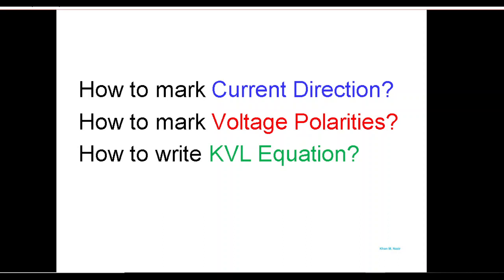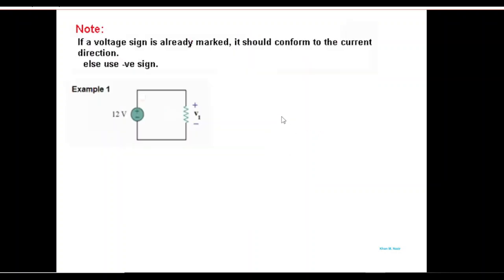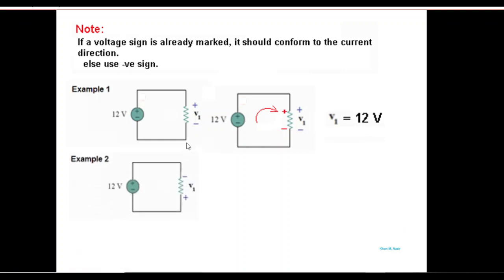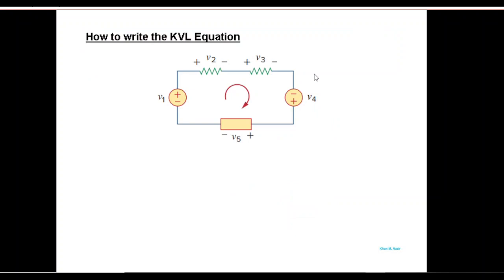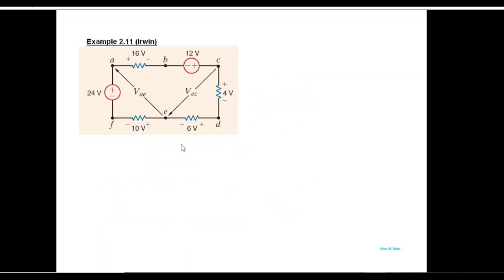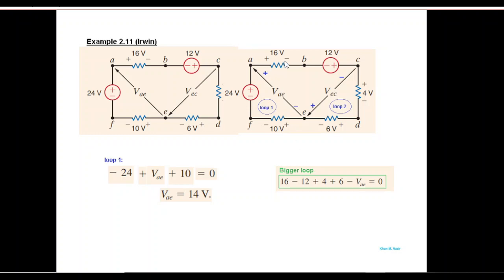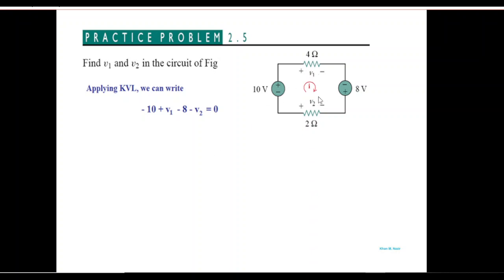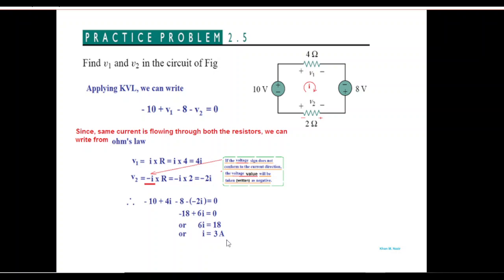(English)LCA || Practice 2.5 || Marking Voltage Polarity, Current Direction and Writing KVL Equation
LCA 2.4(E) ||(English) || KVL Equation ||  Practice Problem 2.5  ||
Fundamentals of Electric Circuits by Alexander and Sadiku

Kirchhoff’s voltage law (KVL) states that the algebraic sum of all voltages around a closed path (or loop Find v1 and v2  in the circuit of Fig. 2.22.

 0:00 intro
0:08 how to mark current direction
0:30 how to mark current direction
1:12 how to mark voltage polarity
1:54 how to mark properly
3:53 KVL
4:33 KVL equation
5:49 Practice Problem
In this video we solve LCA Practice Problem 2.5 and learn how to correctly mark voltage polarity, current direction, and write the Kirchhoff’s Voltage Law (KVL) equation in circuit analysis.
What you will learn:
How to choose current direction
How to assign voltage polarity on elements
How KVL works in a loop
Why passive sign convention matters
Step-by-step solution of Practice 2.5

This tutorial is helpful for:
🎓 First-year Electrical Engineering
🎓 Circuit Analysis students
🎓 ENA / LCA learners
🎓 University exam preparation